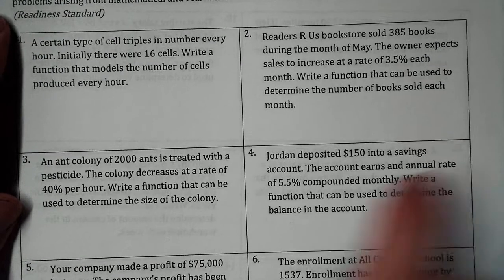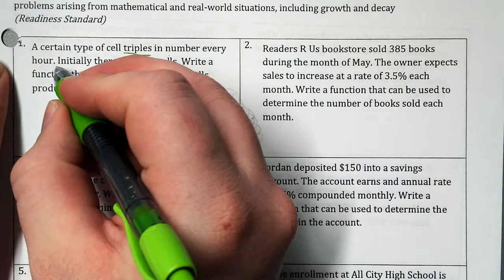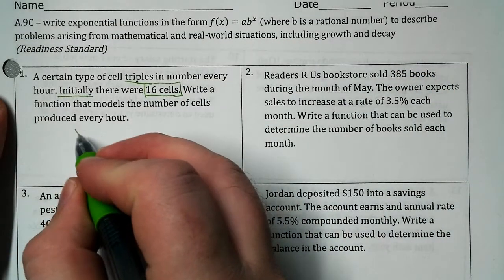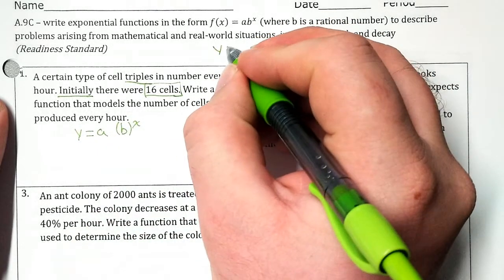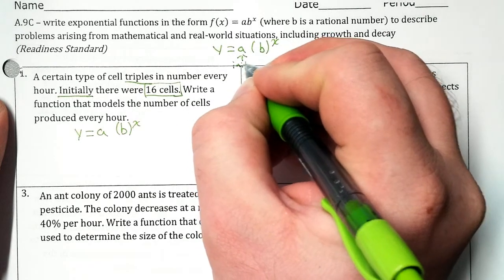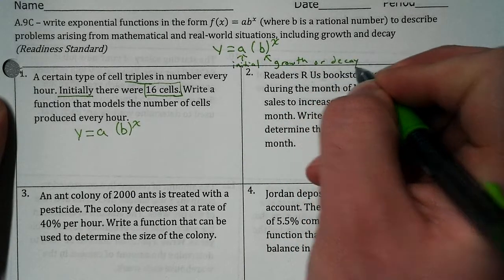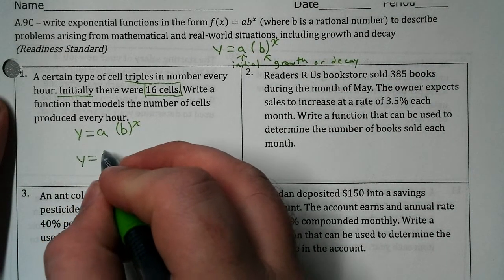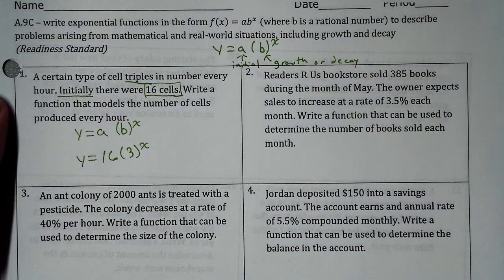Writing Exponential Equations ALL forms Notes Part 1